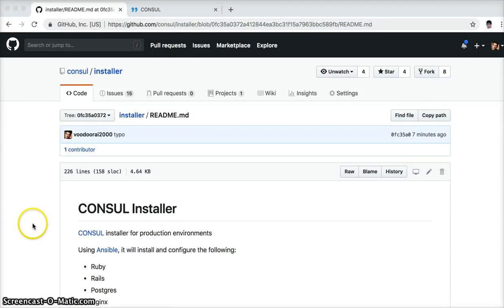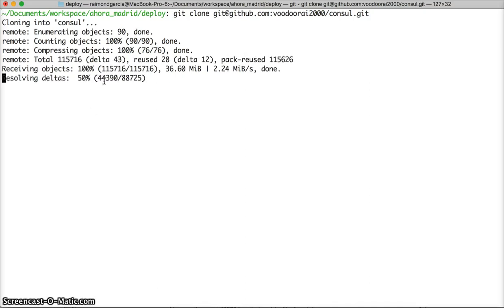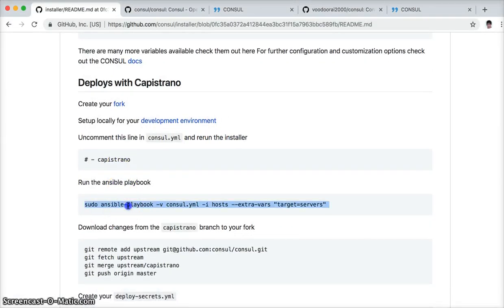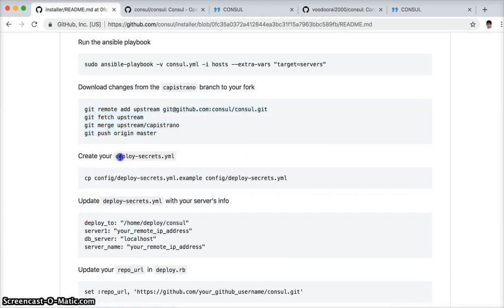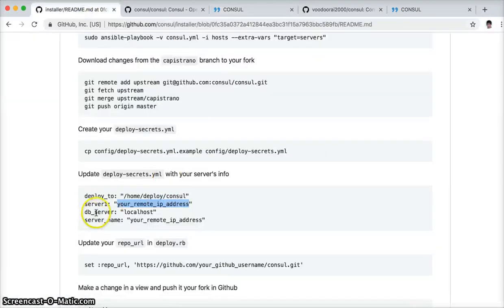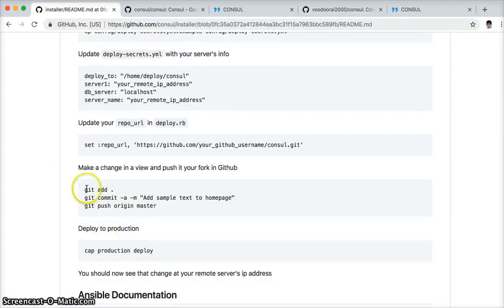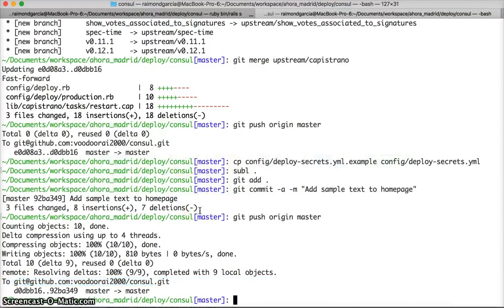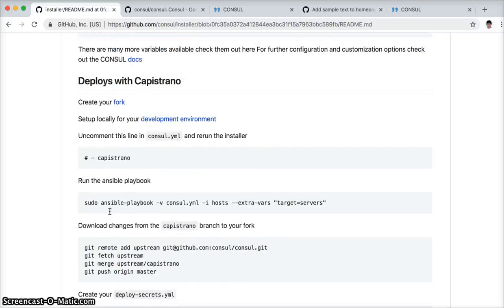Deploys with capistrano [Deprecated]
How to setup Capistrano